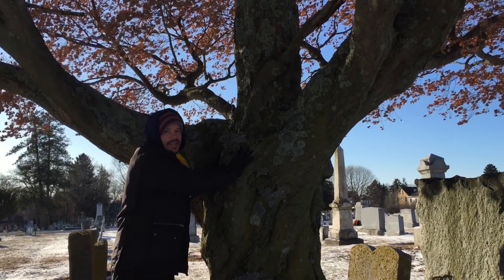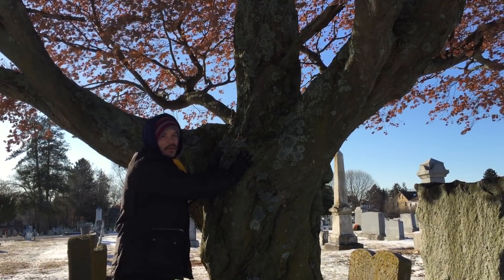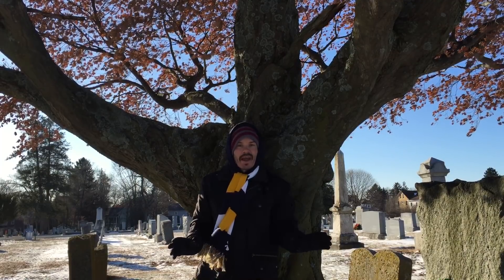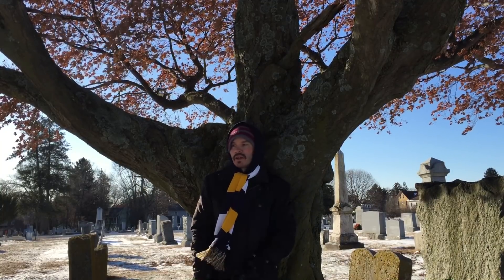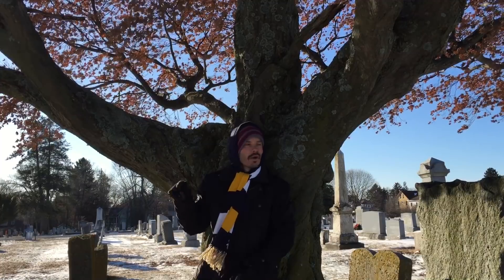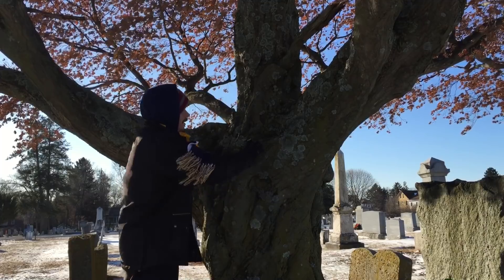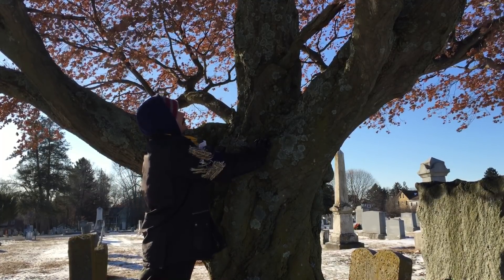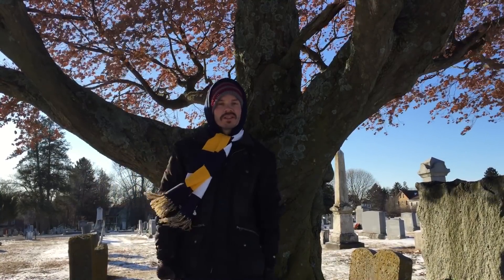Talking About Walmart Cryptocurrency Walcoin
After sucking up energy from the Weirwood tree I was able to figure out how to make Walmart stock go from $100 to $200 a share using Walmart Pay and cryptocurrency Blockchain style.  Feel the energy!!!